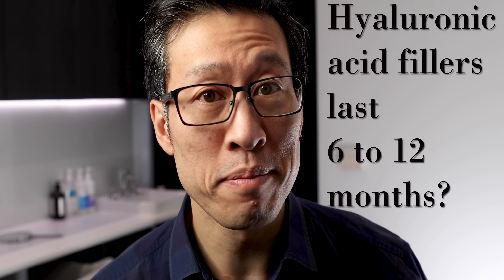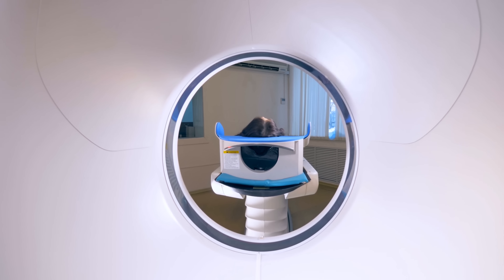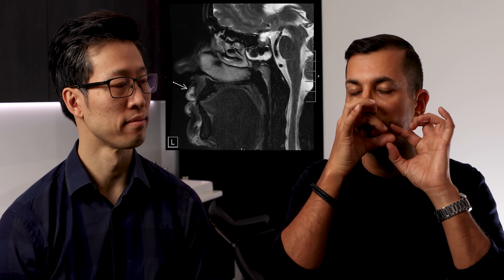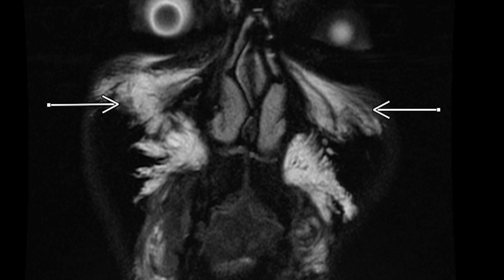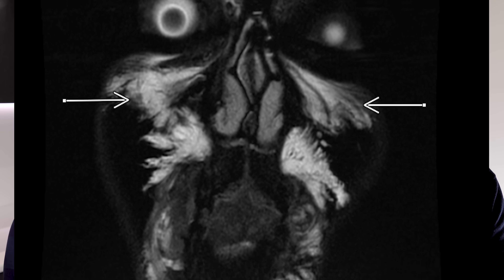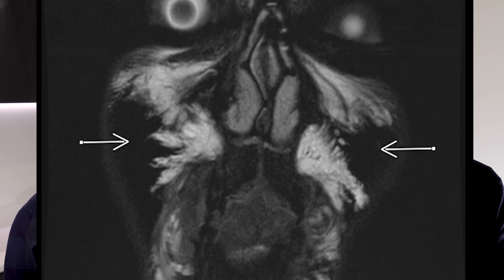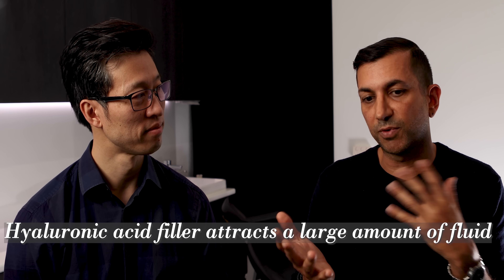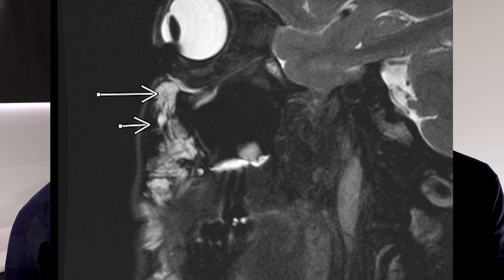How long do dermal fillers really last? MRI scans provide evidence.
Dr. Gavin Chan MBBS, General Registration (MED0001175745) and Dr. Mobin Master discuss the longevity of temporary hyaluronic acid fillers. They challenge the common belief that these fillers last 6 to 18 months by using evidence from MRI scans of patients who have had filler.